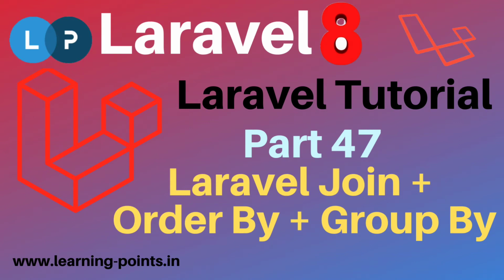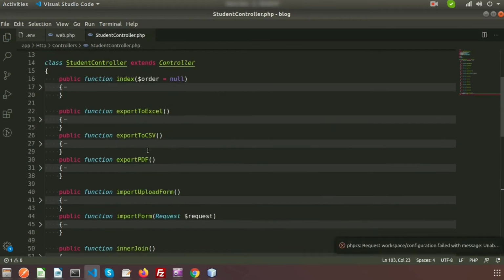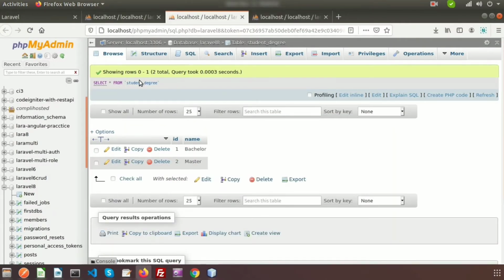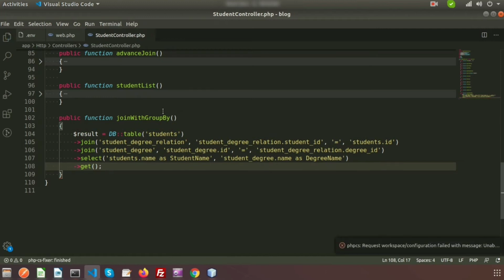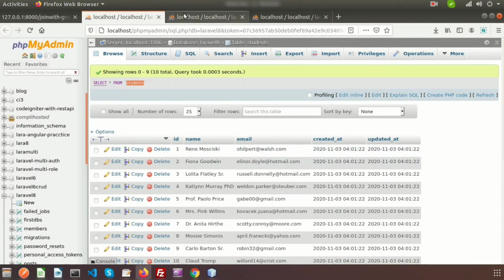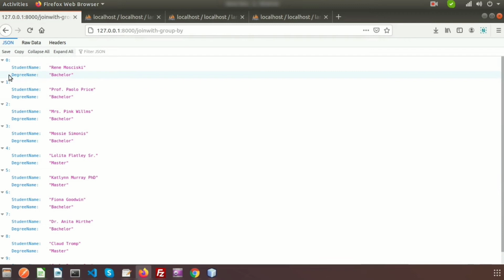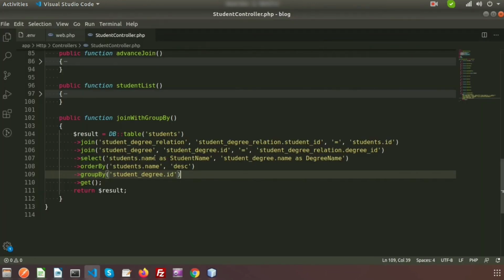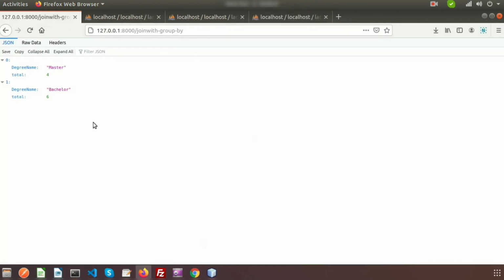Laravel Group By While Joining | Pivot Table example | Laravel 8 | Learning Points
How we can use group by in joining
How to use pivot table
Use of order by in query
Join 3 tables where one is pivot table and others are master table.